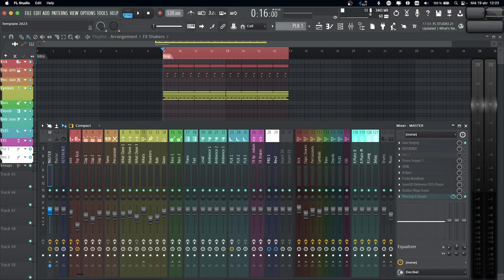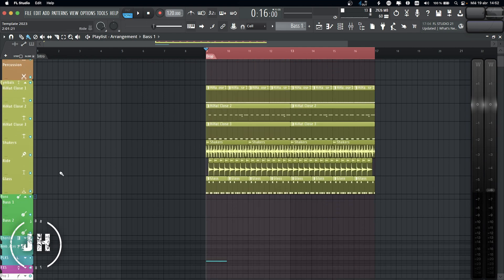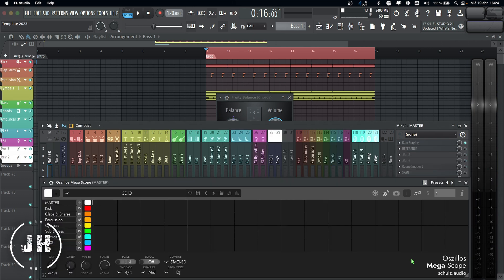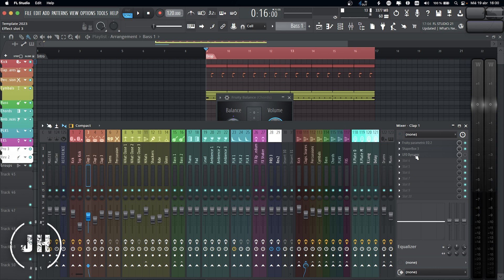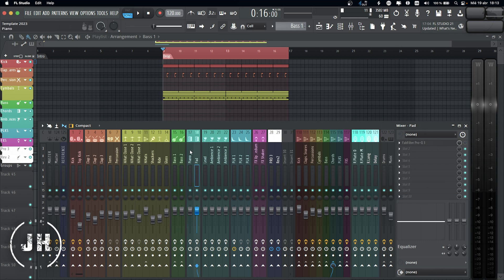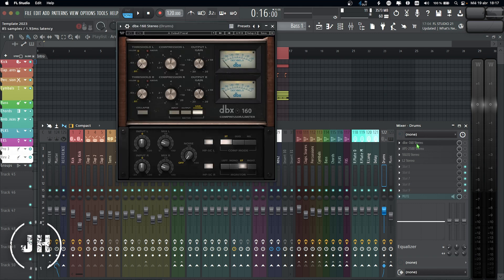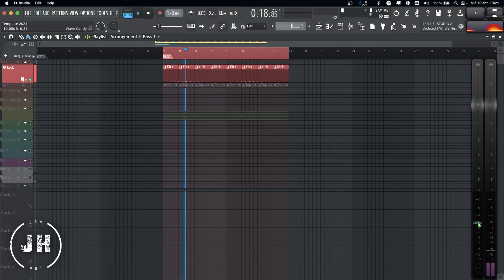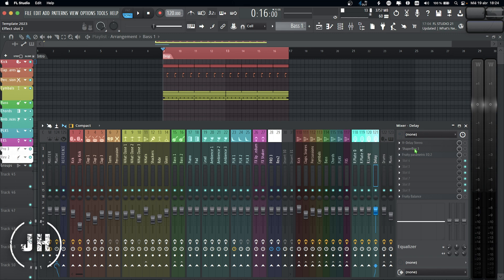How to Create Your Own Advanced Template for Music production (FL Studio)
In this video I share my advanced template and how I use it.
Is a good reference to create your own and it hides some incredible tricks.

00:00 Introduction
01:06 Channel Rack
02:08 Playlist & Picker Panel
02:44 Mixer
04:04 Individual Channels
06:11 Group Channels
06:57 Master Channels
08:40 Sends Channels
09:05 FX Enabled on Drums

If you want to use a less advanced template or create your own, check this video of a basic template 100% compatible with every version of FL Studio ( And FREE):

If you want to learn a little bit more about stream deck for music production, check out this video: